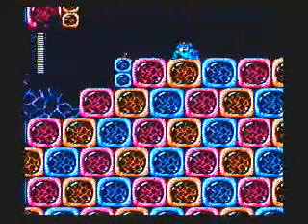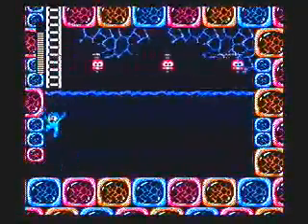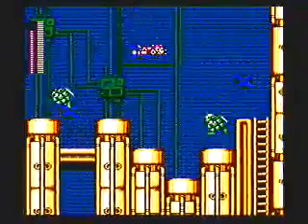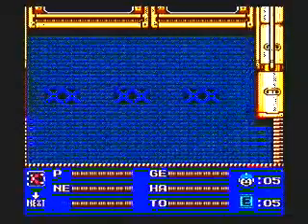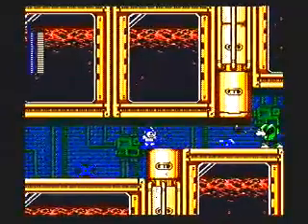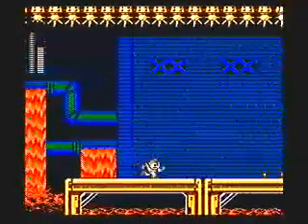A word from our sponsor - Mega Man 3 (Part 2)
Please read!

Well, Part 2 was meant to have the revisits plus the Wily Stages. However, something unexpected provided me with an opportunity to stop recording after the revisits, and since I wasn't sure how long the Wily Stages would take, I guess it ended up being a good thing.

I dislike the revisits, except for Needle Man's stage. I explain the possible reason why I dislike them in the video. The MM2 Robot Masters try their revenge, and most of them got a little difference in their AI. The fact that the Doc Robots also have much larger hitbox doesn't help: I can barely do them with the Buster normally, unlike MM2 that I can struggle but find my way somehow.

One of these days I might study them better. But for now, enjoy. =3